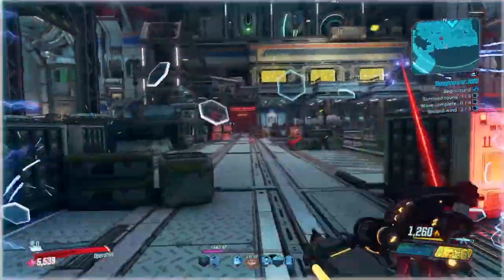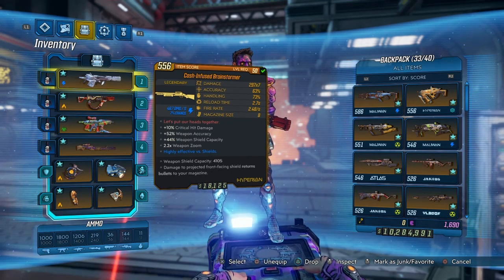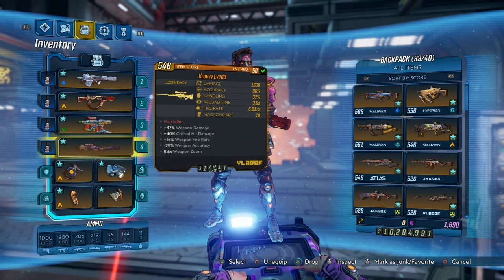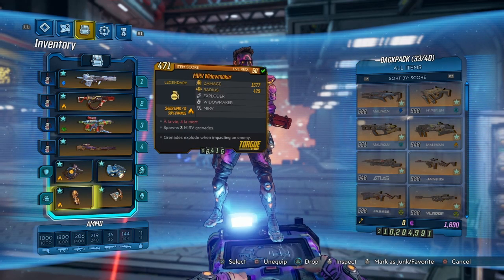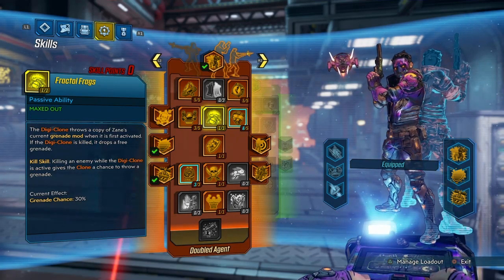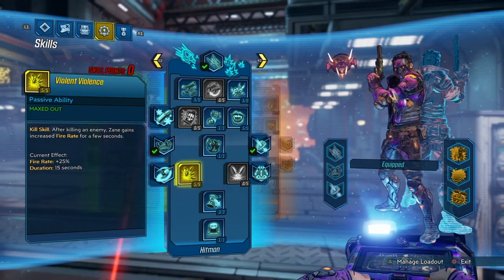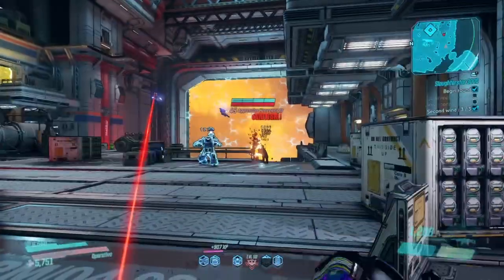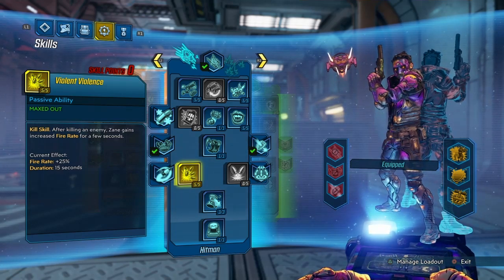OP Zane High Damage Build - Borderlands 3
Also make sure to check out Chillfeed Gaming, he makes some great Borderlands 3 content!